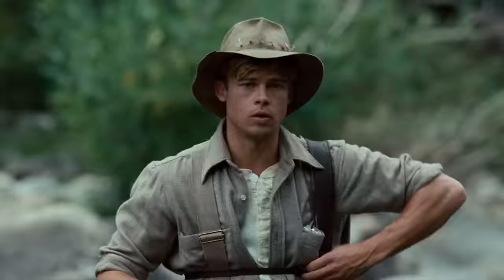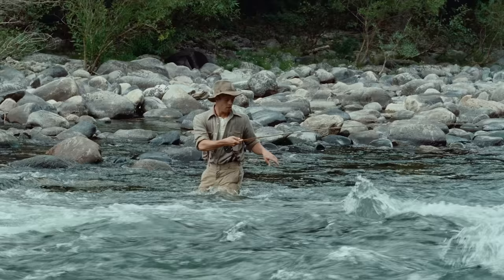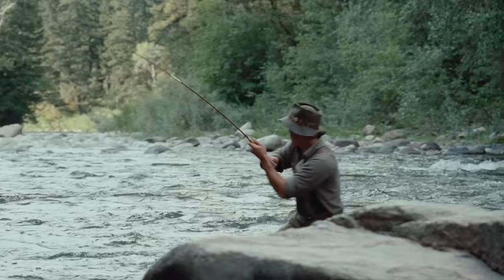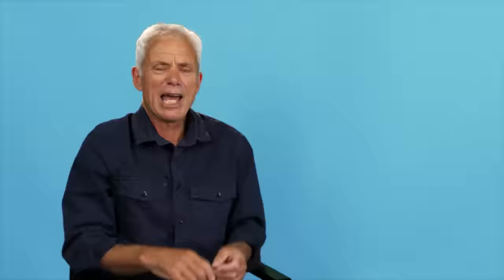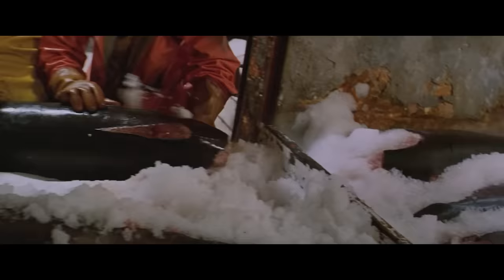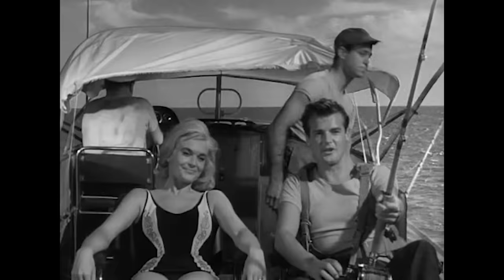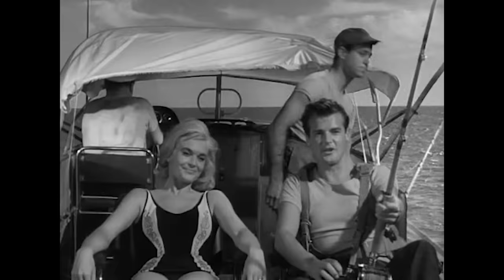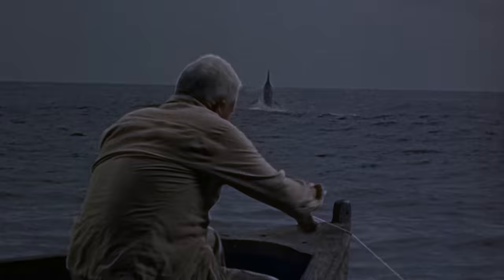Extreme Angler Jeremy Wade Breaks Down Fishing Technique In Movies | GQ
Freshwater angler, biologist and 'River Monsters' host Jeremy Wade breaks down fishing technique in movies, including 'A River Runs Through It,' 'Castaway,' 'One Flew Over the Cuckoo's Nest,' 'The Perfect Storm,' 'The Saint,' and 'The Old Man and the Sea.'

00:00 - Intro
00:25 - 'A River Runs Through It'
05:29 - 'Castaway'
08:34 - 'One Flew Over the Cuckoo's Nest'
10:52 - 'The Perfect Storm'
14:29 - 'The Saint'
18:42 - 'The Old Man and the Sea'